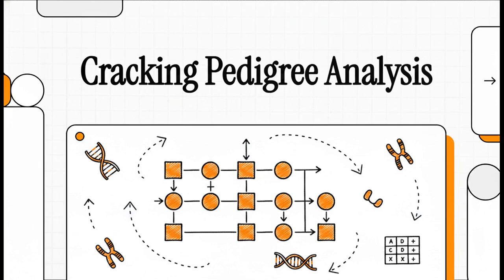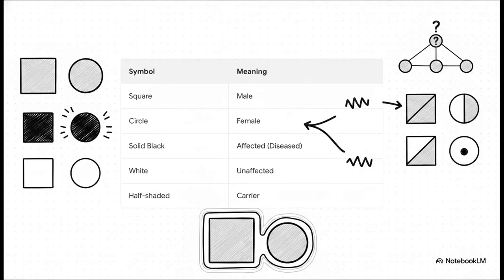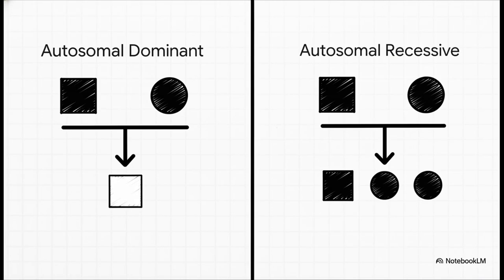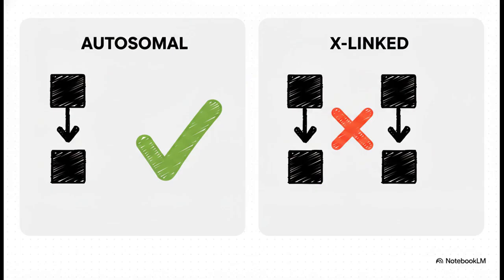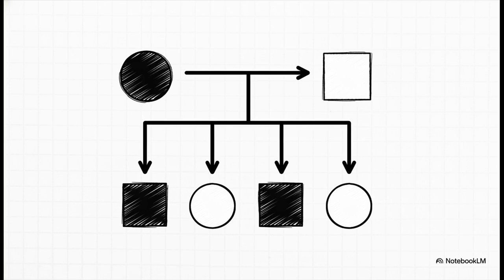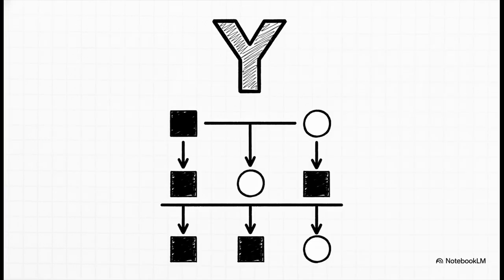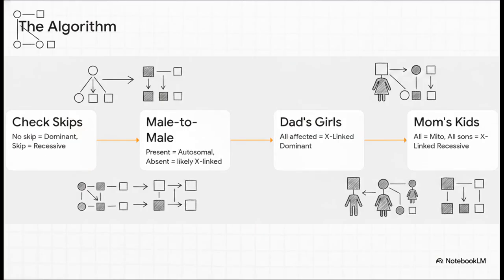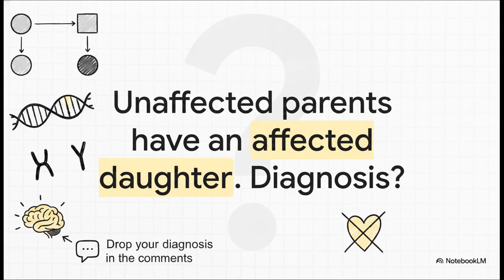Cracking Pedigree Analysis (Gemini Notebook Generated )